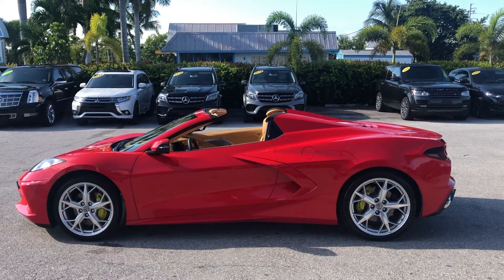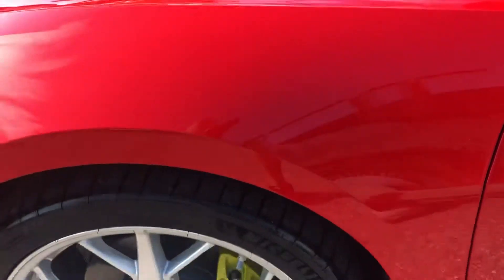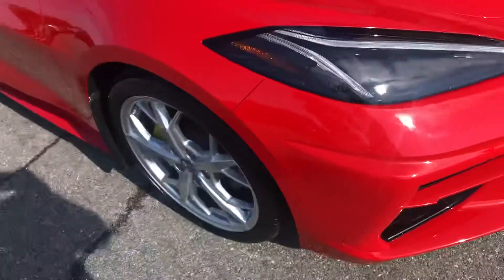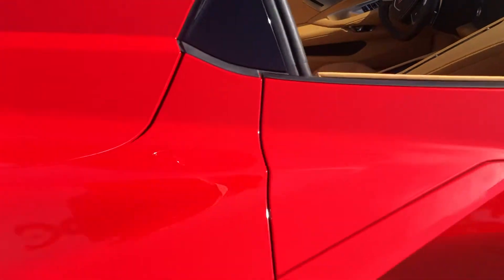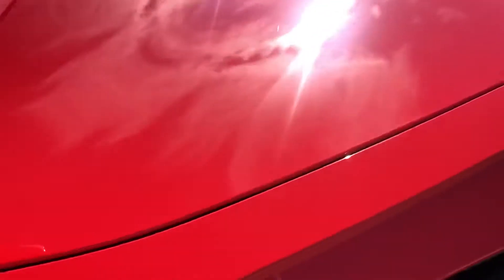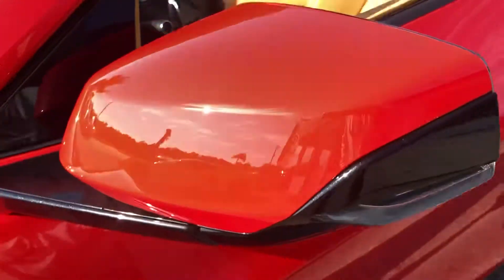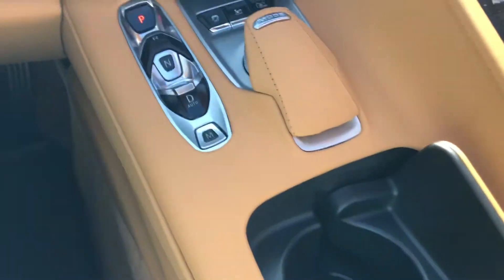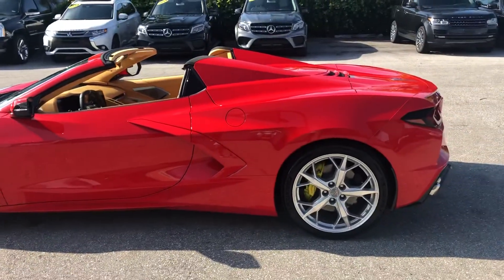2021 Chevy Corvette